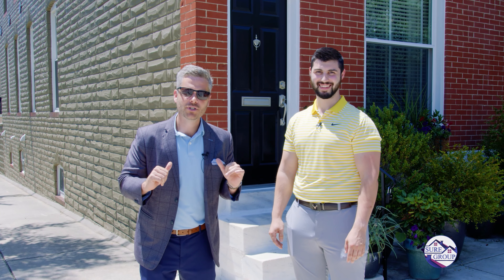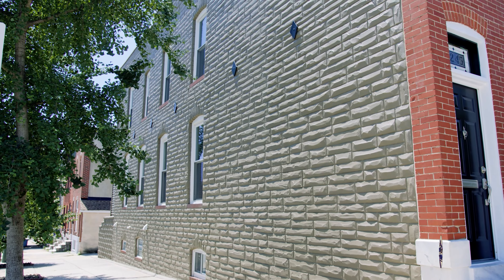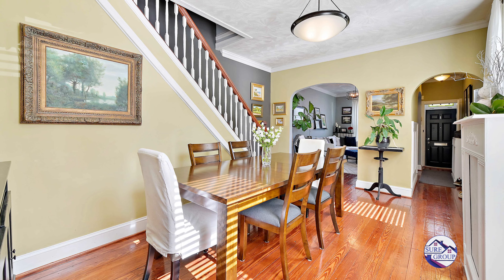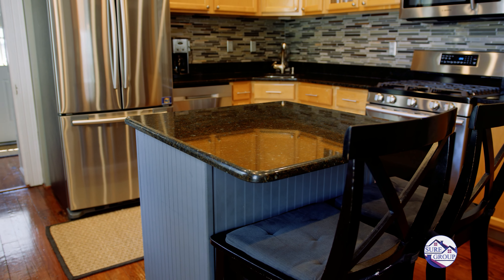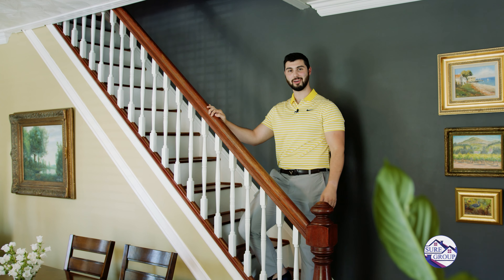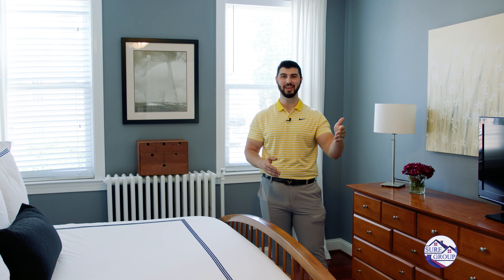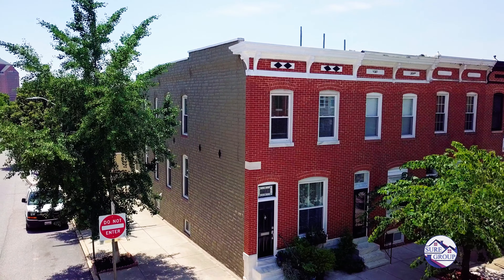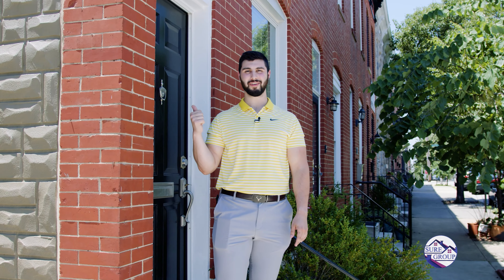3245 Fait Avenue, Baltimore, MD 21224 - Virtual Home Tour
Welcome to 3245 Fait Avenue, a 3 bedroom, 2 full bath end unit property in the heart of Canton!

Presented by SURE Group of Berkshire Hathaway HomeServices Homesale Realty

As you enter, look up to admire the detailed ceiling design and original vestibule of this home. Open floor plan with hardwood flooring throughout, breakfast nook, updated kitchen, and stainless steel appliances. Upstairs you'll find the primary bedroom with his and hers closets, additional 2 bedroom, full bath and bamboo flooring. Look out the back deck balcony or off your private screened-in porch for Baltimore views. The lower level is fully finished with tile flooring, a full bath and tons of storage. Updated roof, air conditioning, hot water heater. Schedule a private tour today!

3245 Fait Avenue, Baltimore, MD 21224

3 Beds - 2 Baths
1,770 Square Feet

Listing Agent: Matt Harris
SURE Group Real Estate

If you are a real estate agent and would like to join our team,

3500 Boston Street, Baltimore, MD 21224